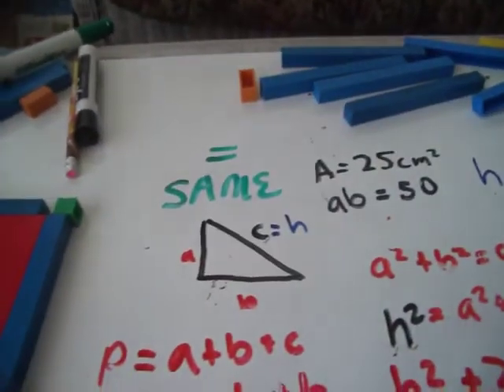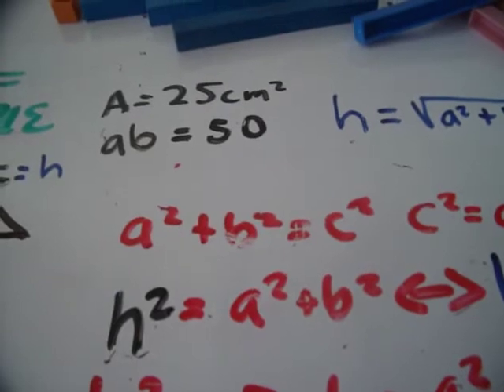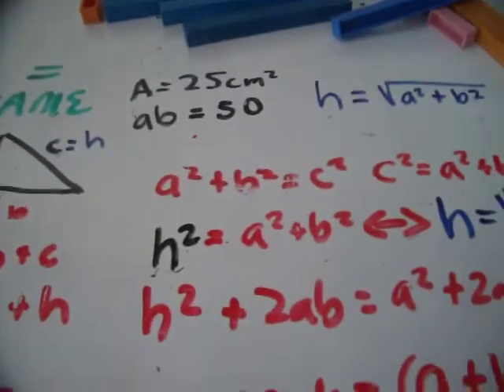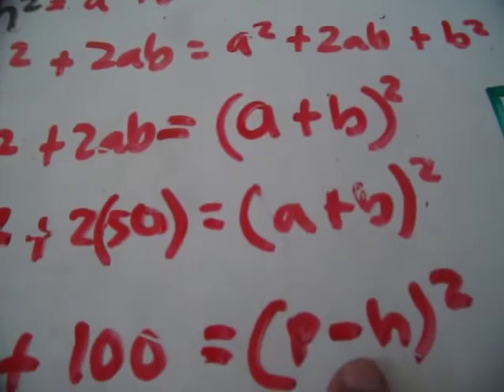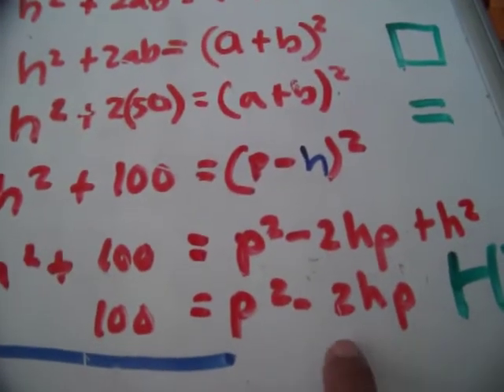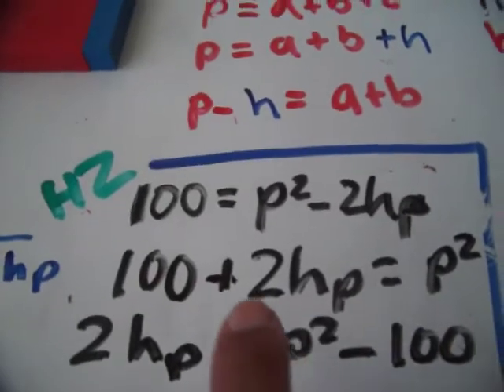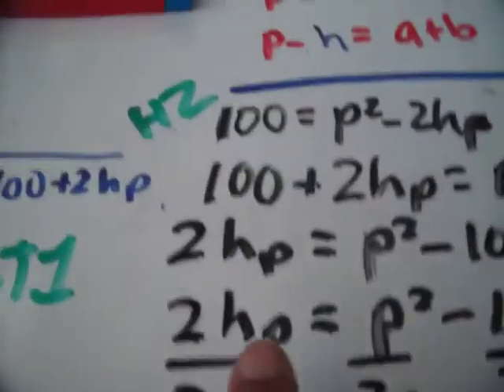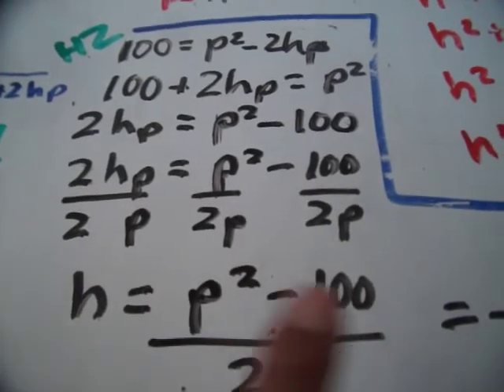Crewton Ramone Express Hypotenuse In Terms Of Perimeter, with regard to 5 basic concepts.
Explaining via Mortensen Math...this is basically the same as this vid except I explain it with the emphasis for teachers and trainers who are using the Mortensen method...here is regular explanation

In this vid I talk about the concepts of Hero Zero and No Fun Get Back To One as well as the rectangle and SAME.

 Left out the concept of the rectangle and squares...and that

(a+b)² = a² + 2ab + b² which should be familiar. (x+1)² = x² + 2x + 1 or x² + 2x + 1².